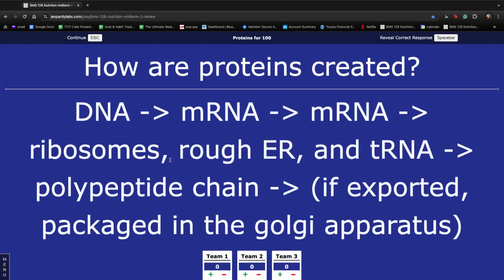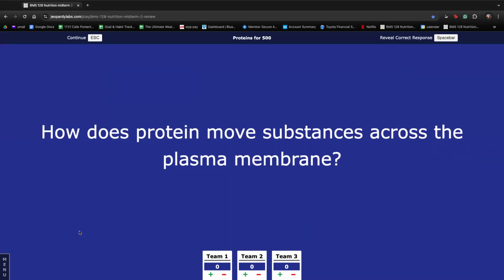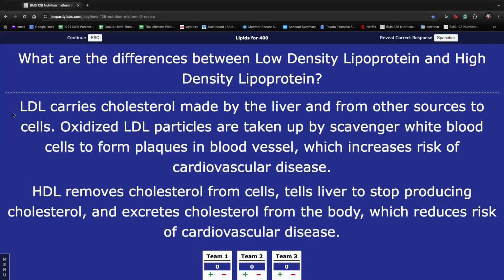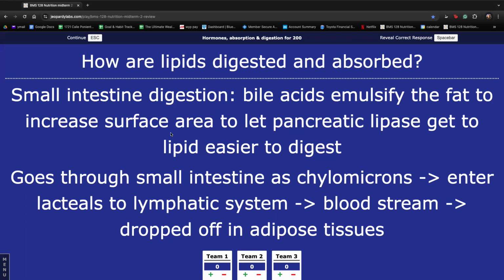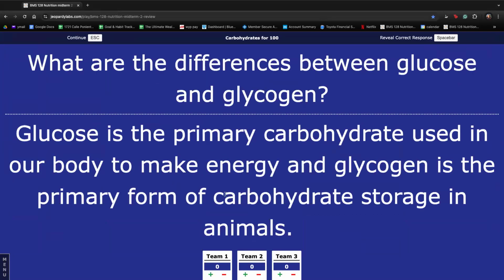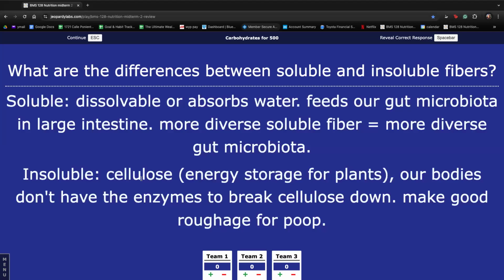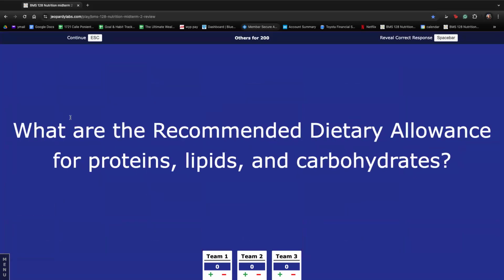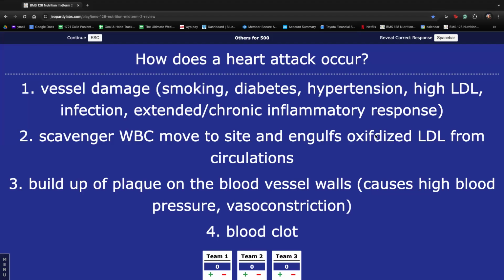BMS 128 Ch 4-6 Review 10/9/24